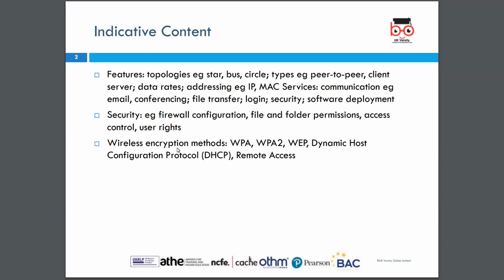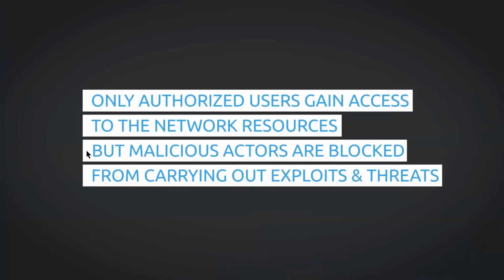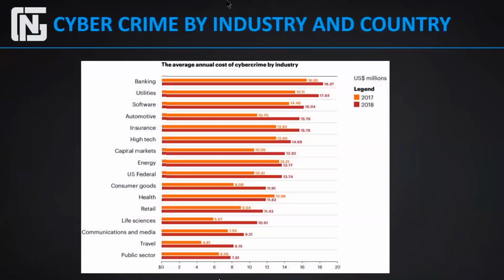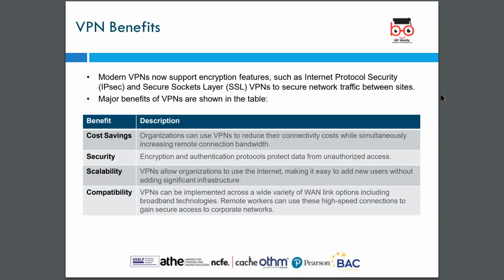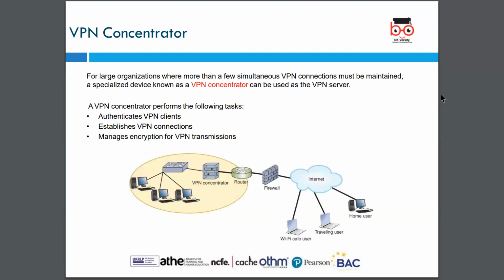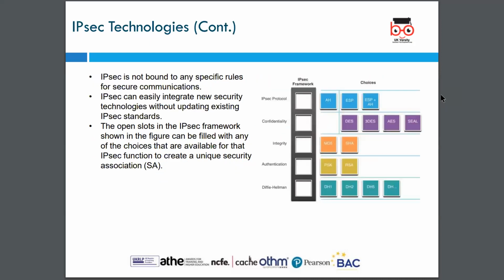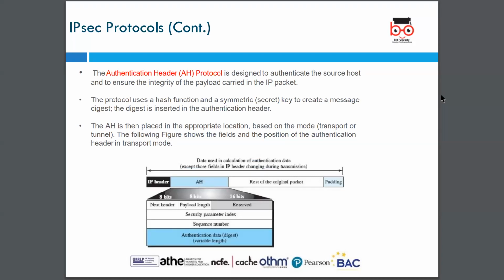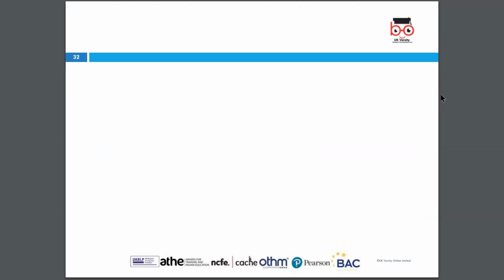OTHM L3 DiIT- Unit-Networks-LO3-(VA) aug 2023